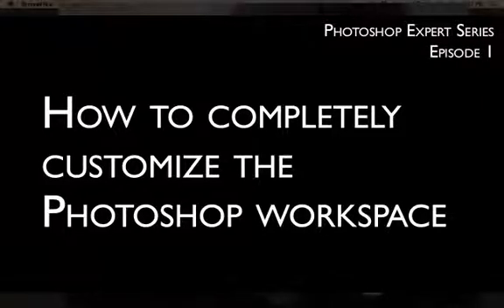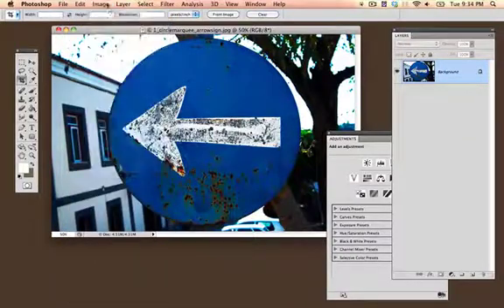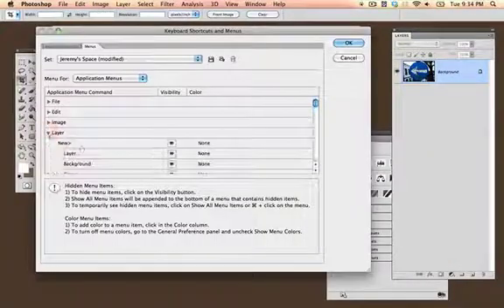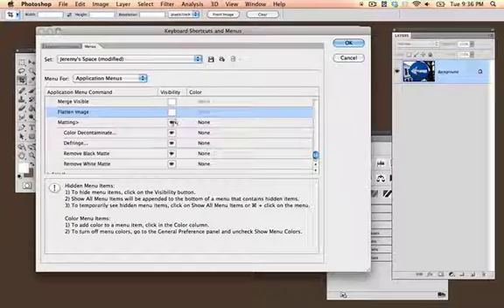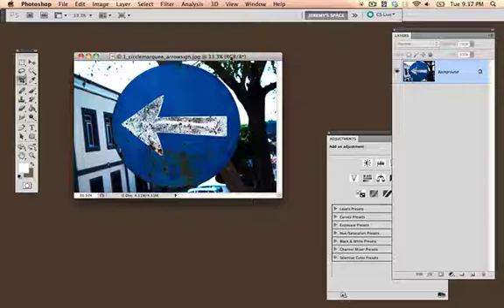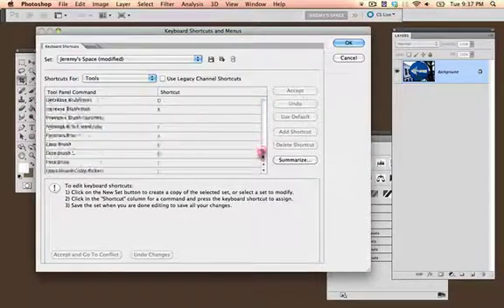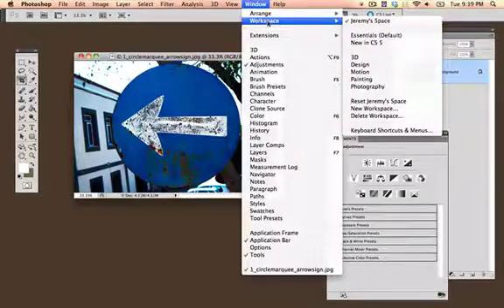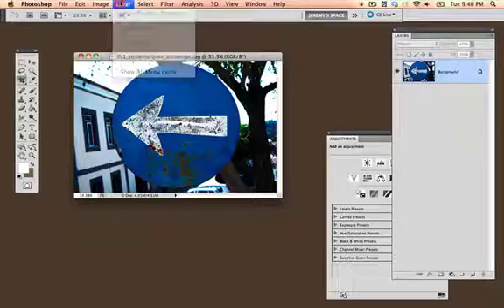How to Simplify the Photoshop Workspace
How to add your own keyboard shortcuts and reduce the menu sizes in Photoshop. Also, where to go for a good shortcut cheat sheet. Completely customize your workspace to make it easier to work with Photoshop.